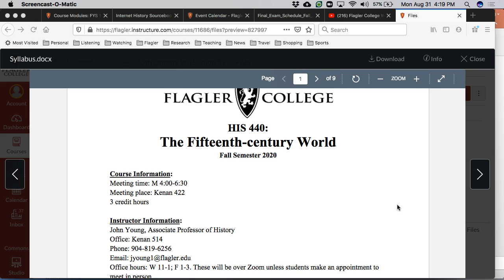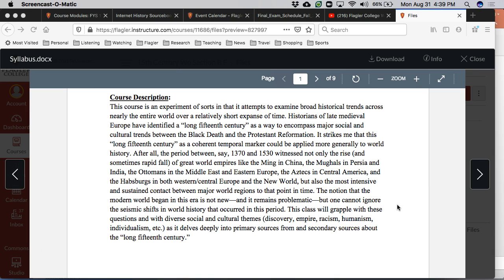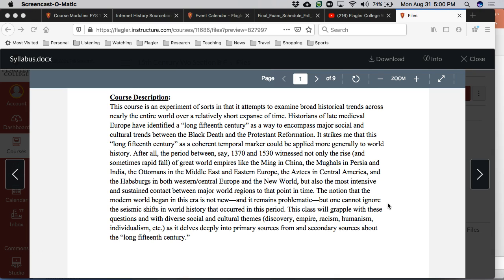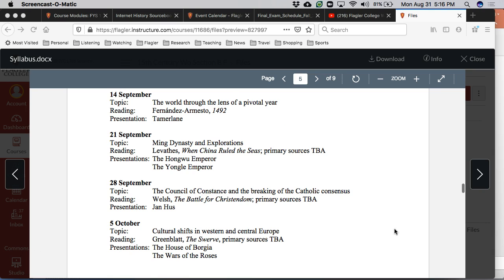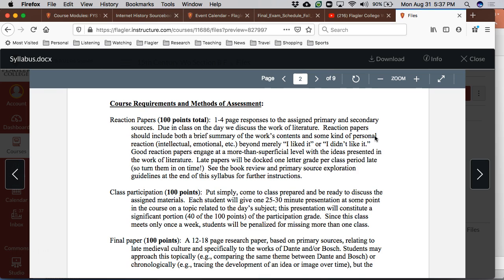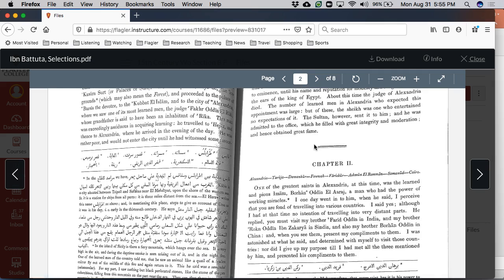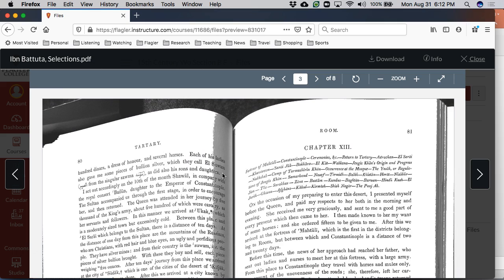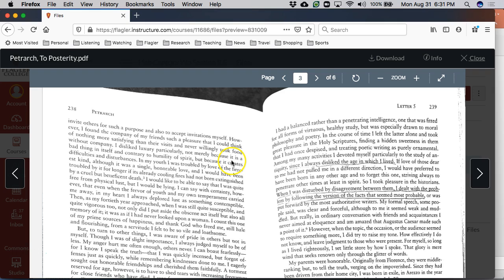Flagler College World of the 15th Cen 8 31 2020